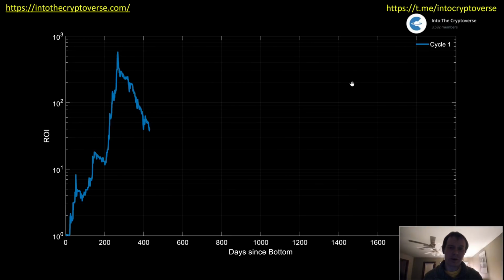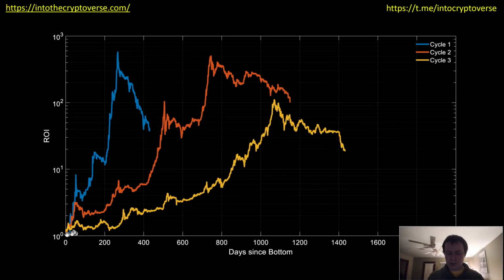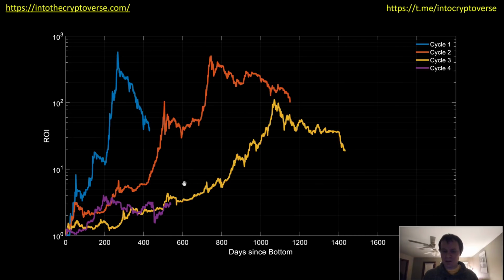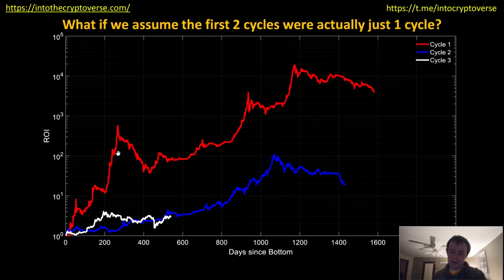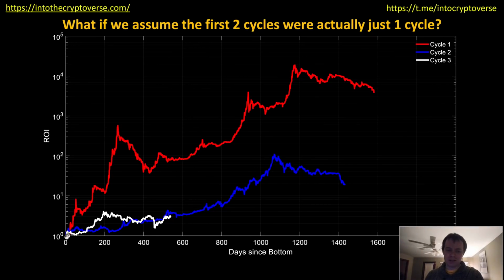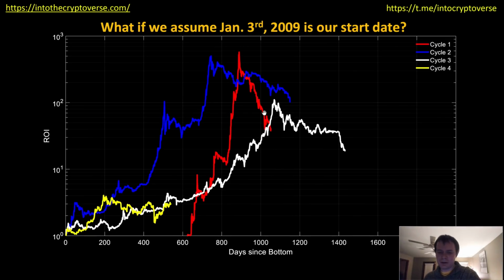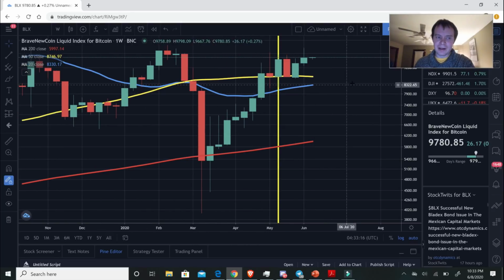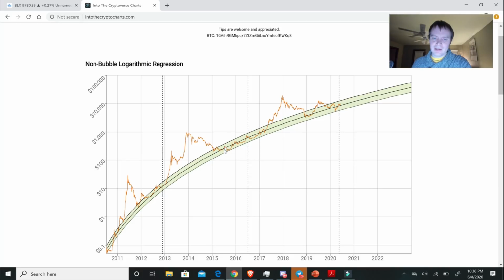Bitcoin Market Cycle ROI: Different perspectives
We talk about the market cycle return on investment (ROI) of Bitcoin since each market cycle bottom. Additionally, we look at various interpretations of the data to fully understand why different people think about the market cycles in various ways. Whether BTC is on a 4 year cycle or lengthening cycles, make sure to have a plan during this cycle!